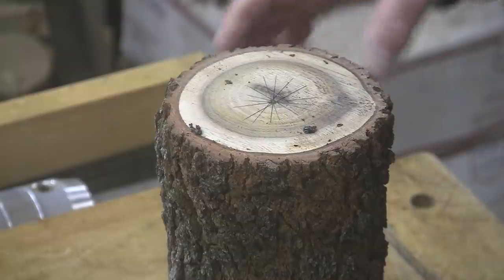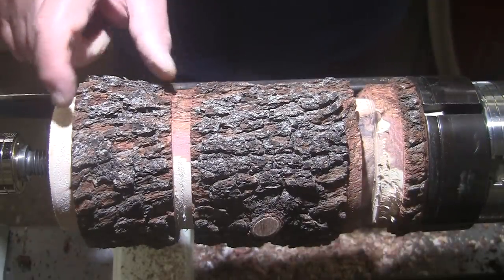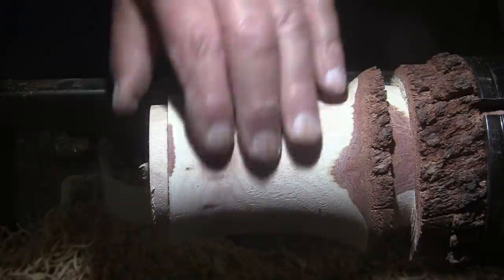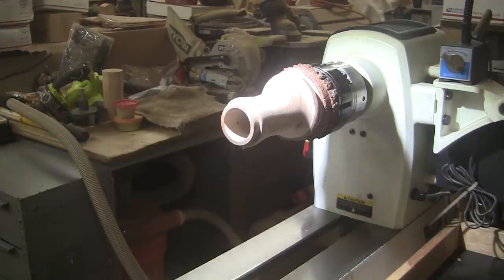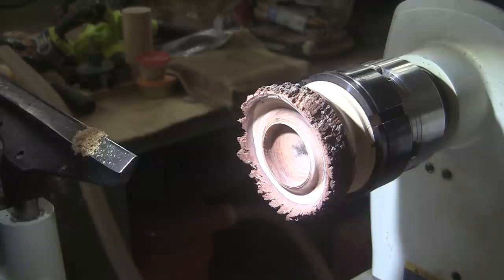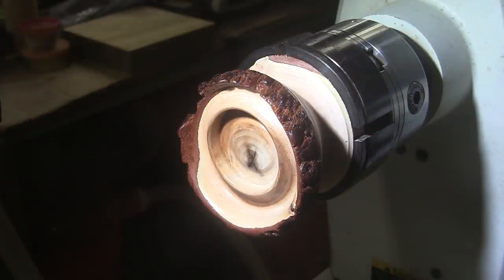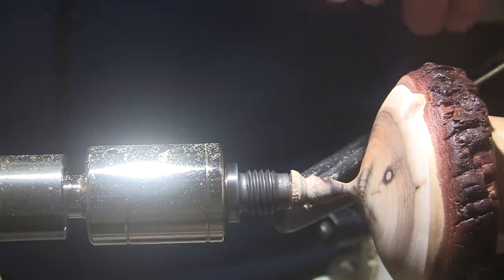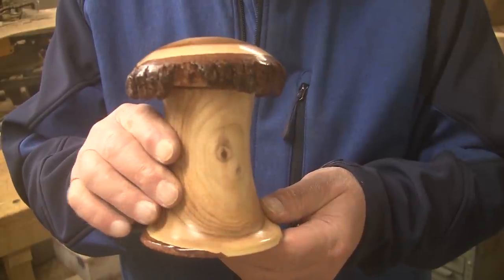What Will It Become? - Wood Turning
This piece of Sumac, while really too wet for this project, turned out to be just the perfect piece to create a Mushroom Box.  Finished in shellac.
Thanks to viewer Andy at Andy's Cornish Creations for the "Fungi" line!
Thank you to Dennis for bringing this along for all to enjoy!